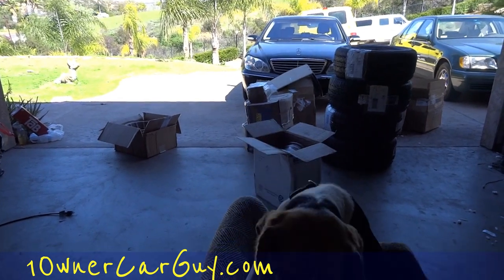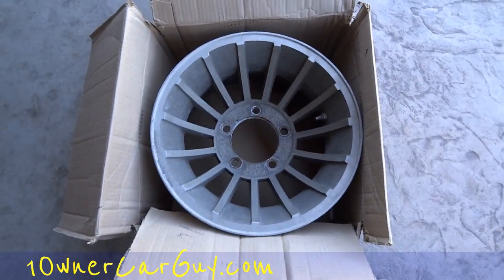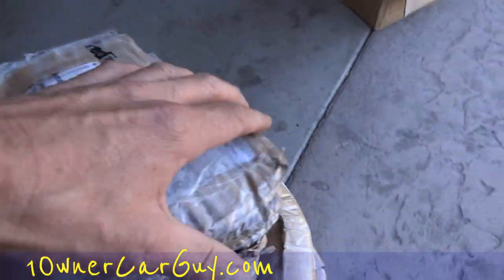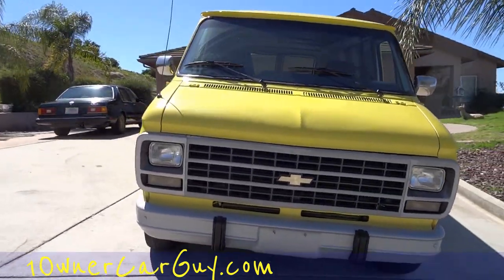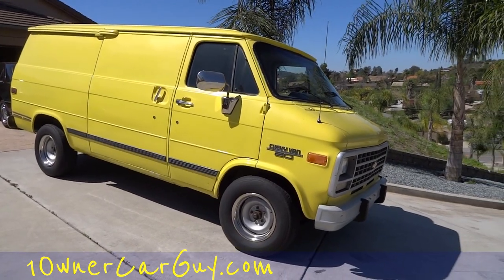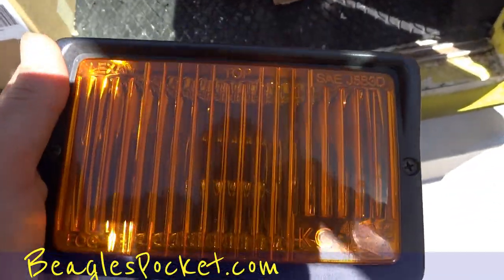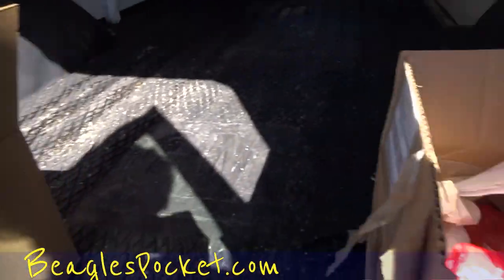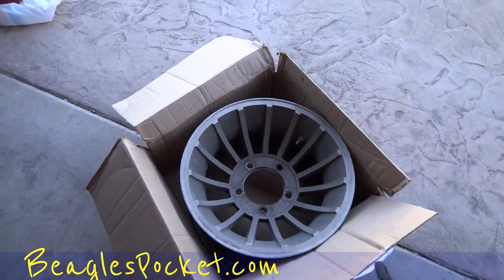A-Team Van Video Replica CCR Body Shop Movie Film Cars G20 Custom Built Shorty Vans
A-Team Van G20 Custom Built Replica Wheels and Tires Project CCR Body Shop Movie Film Cars This guy bought this 94 Chevrolet G20 Van from me over in the UK and he custom builds and turns them into A-Team Vans. Before we shipped it over to him he purcahsed a brand new set of BFGoodrich tires and two sets of A-Team van wheels. I am putting one set on this van for him and the other set is getting shipped with the van. He does all sorts of custom work and has made many of these vans before. If you are interested please let him know. I am envious because I always wanted to do this to one of these vans just never had the time.

Cheers

1 Owner Car Guy   (Nathan Wratislaw)

A-Team Van G20 TV T.V. Show Shows Sitcom Sitcoms Airwolf Mcguiver "6 Million Dollar Man" Chevrolet Custom Built Replica Wheels Tires Project "Body Shop" Movie Film Cars "Nathan Wratislaw" "1 Owner Car Guy" Movies "Mr. T" Replicas Chevy Vans "Body Work" Paint Painting Wheel BFG BFGoodrich UK England Ship Shipment  Special Order See Find Search Watch Learn Buy Envy Famous "Well Known" Infamous